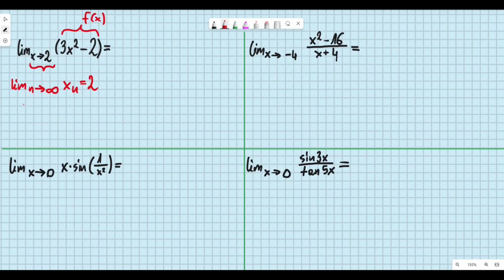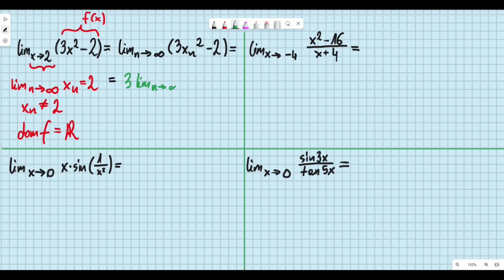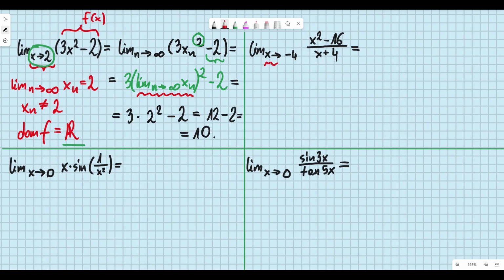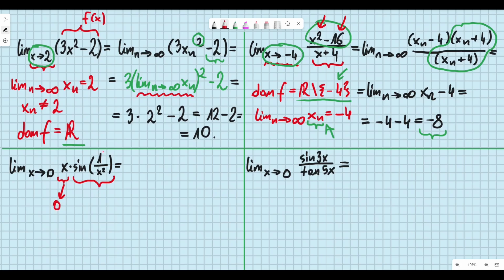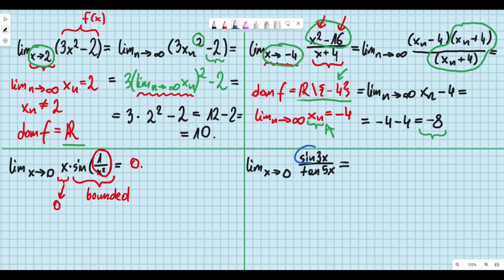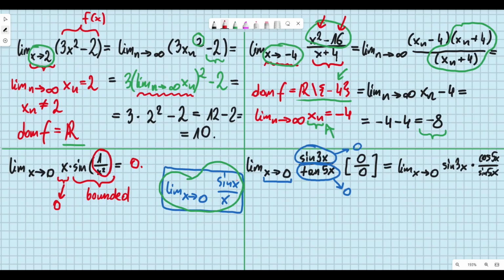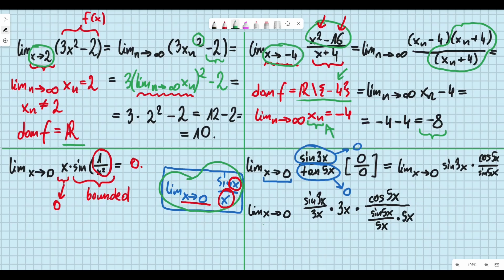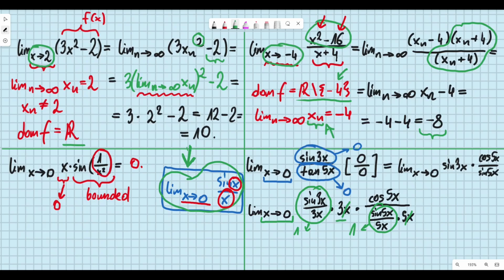3 Limits of Functions c091a637368fe5e9b8399cb2635dcc71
Курв